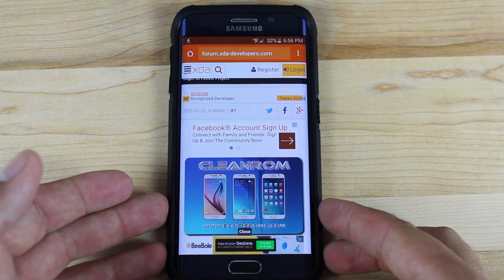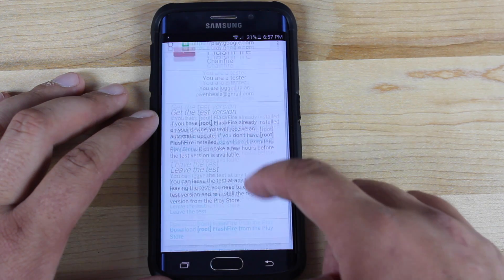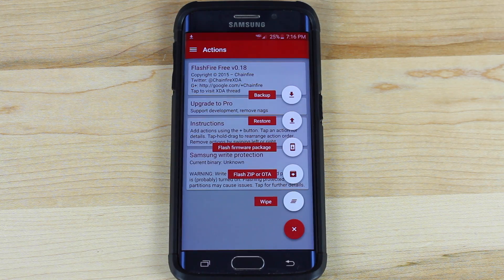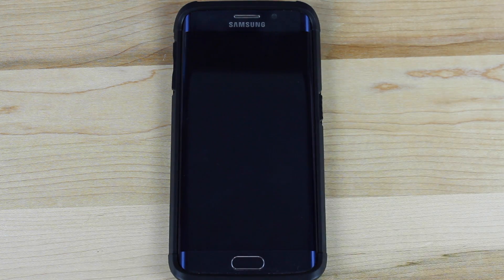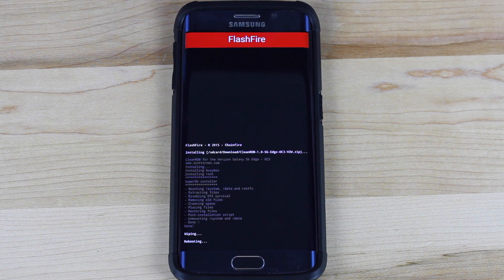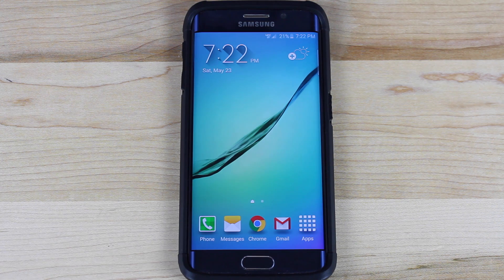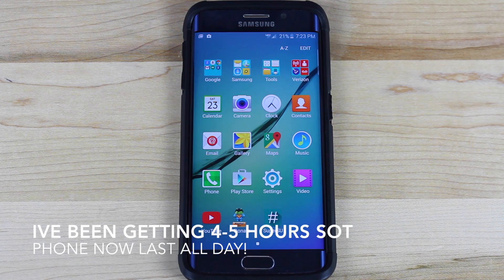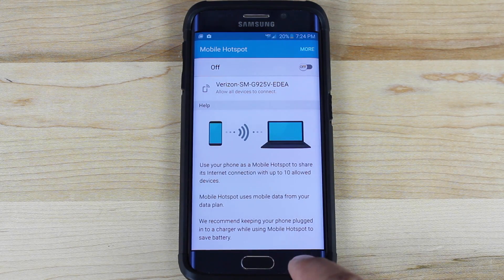How To Install Clean Rom Galaxy S6 / S6 Edge Verizon AT&T FlashFire